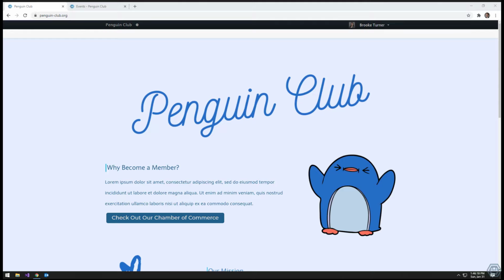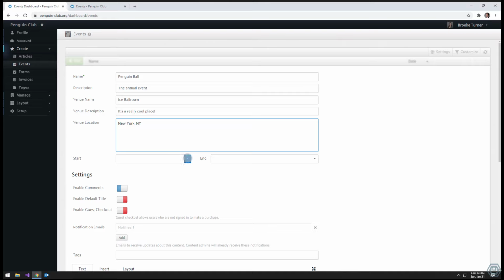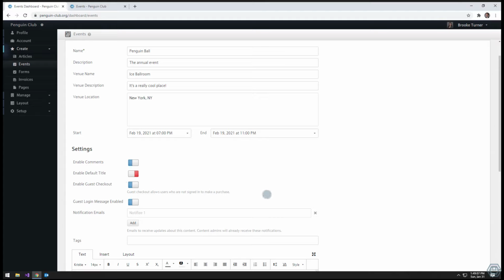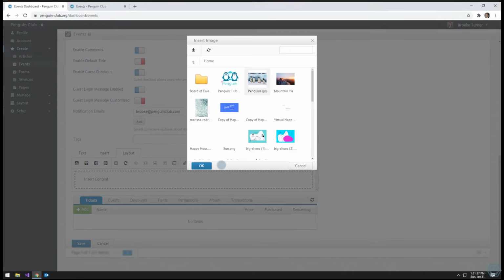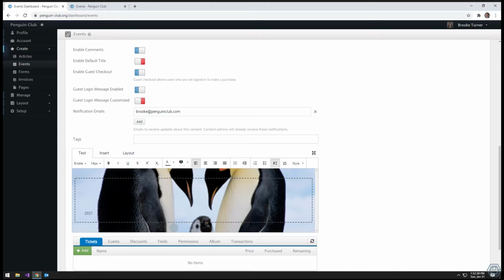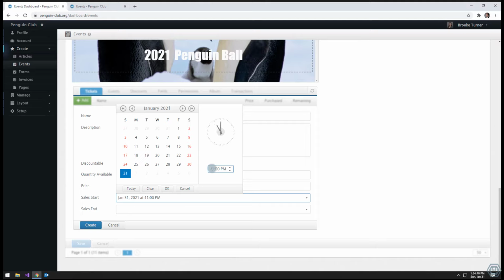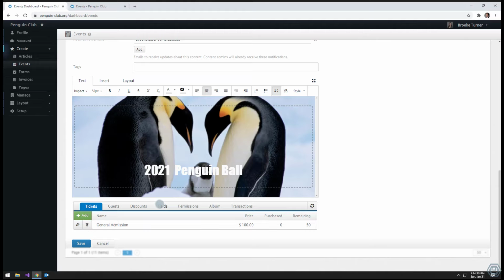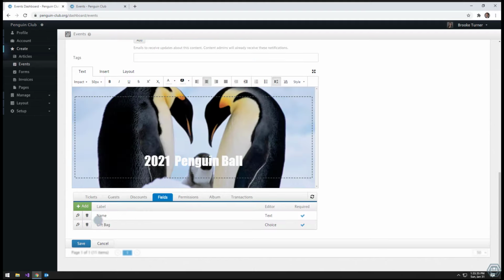Creating an Event | Member.buzz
Selling Tickets to your next Event is easy with Member.buzz!